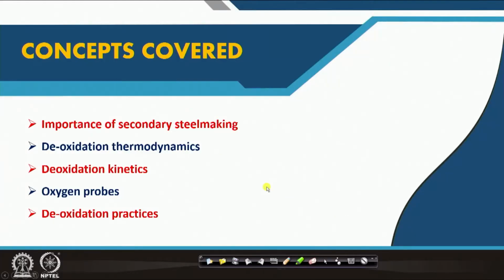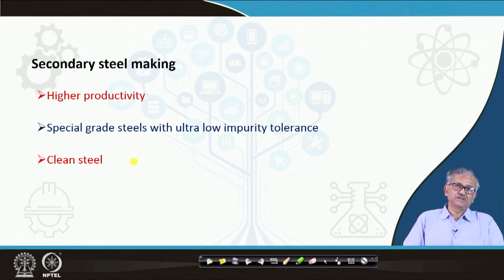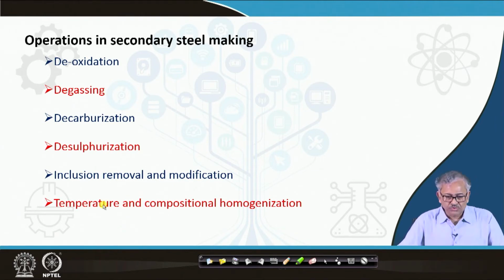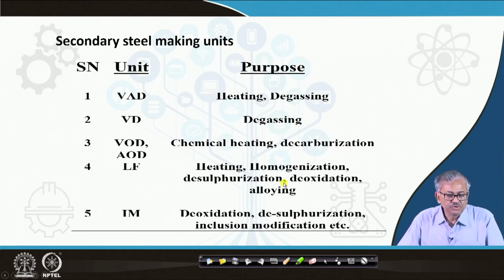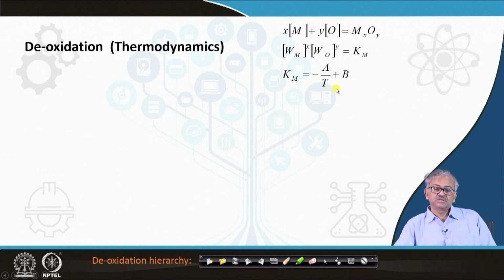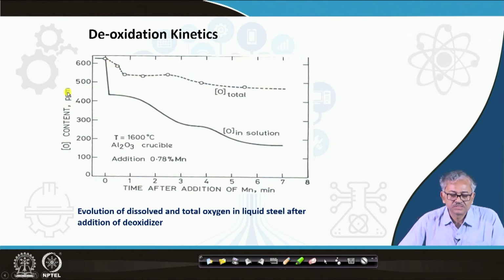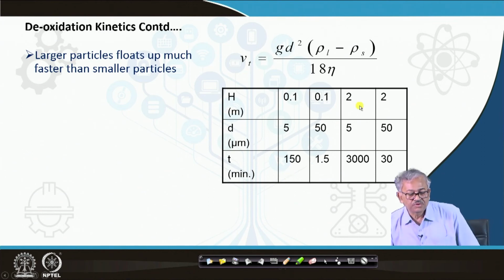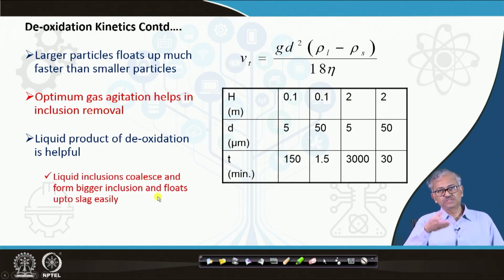Lecture 36: Secondary Steel making: Introduction and de-oxidation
Course: Ironmaking and Steelmaking (M71)